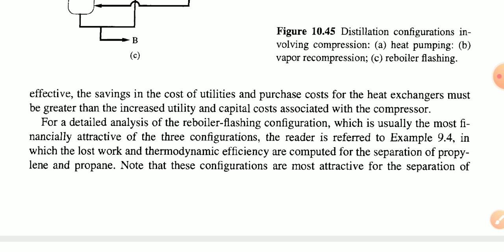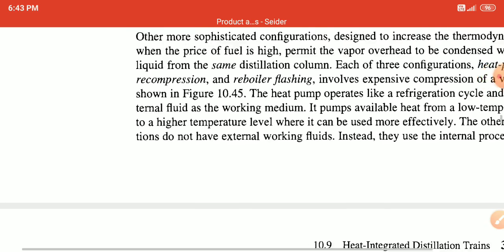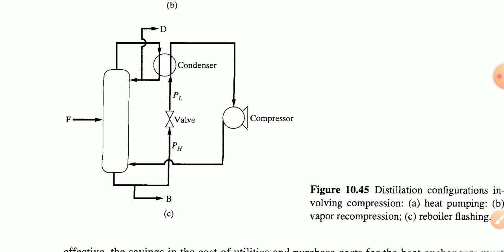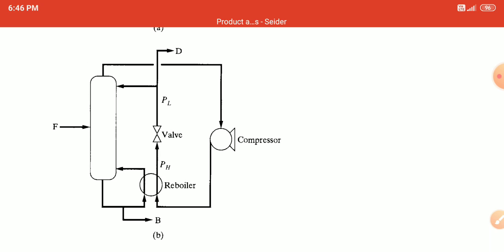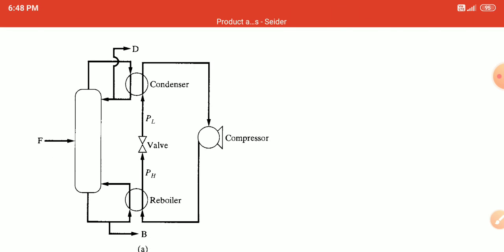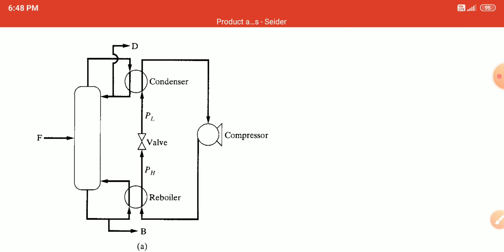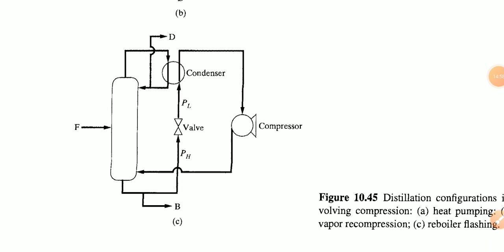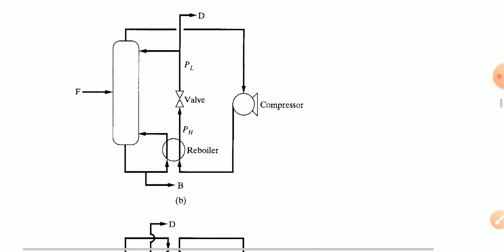CAPS _UNIT5_ HEAT PUMPING, VAPOUR RECOMPRESSION & REBOILER FLASHING